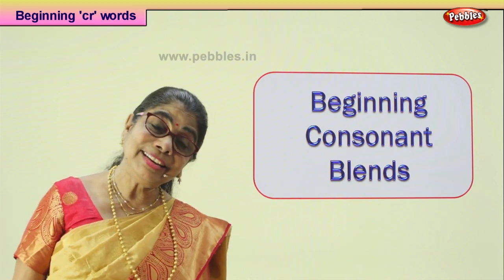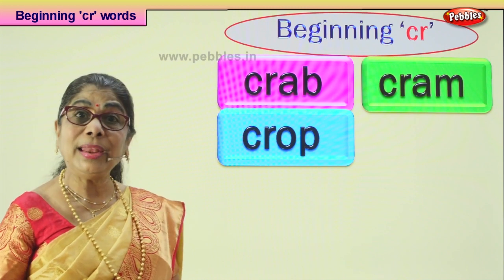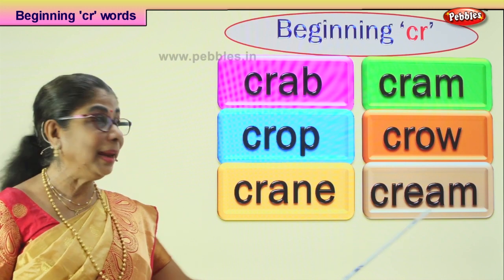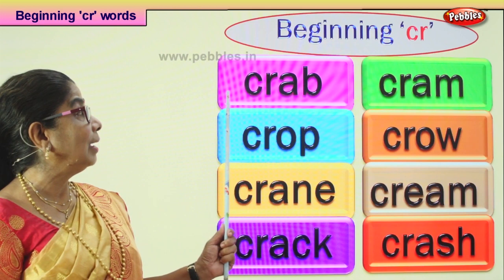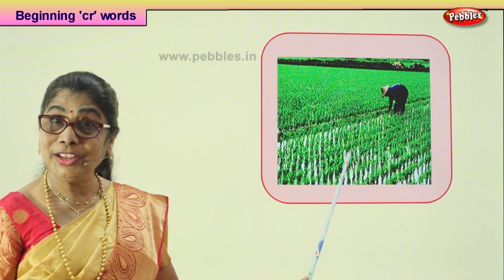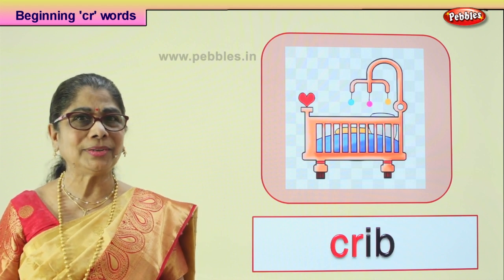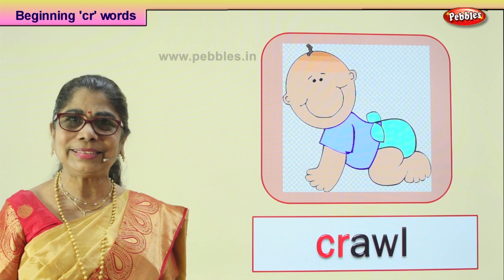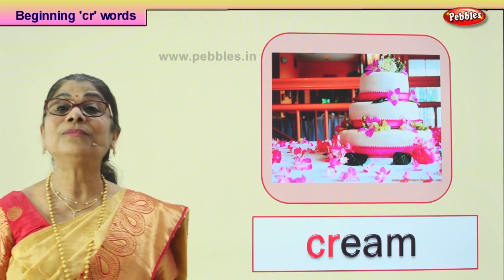Consonant Blends | beginning consonant blend 'cr' | Phonics| Basic English educational Part-80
Consonant Blends | beginning consonant blend 'cr' | Easy Phonetics | Phonics Learning Video